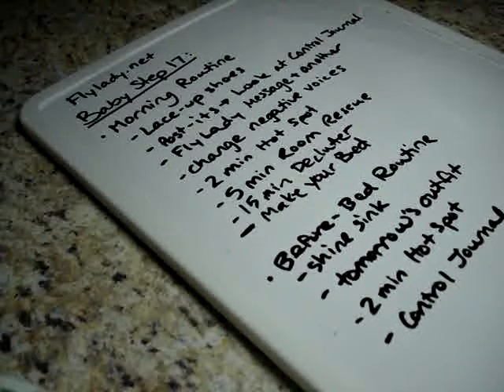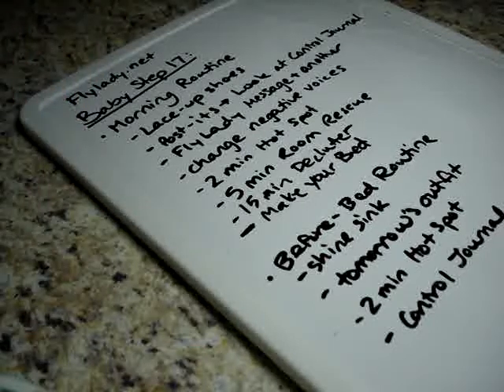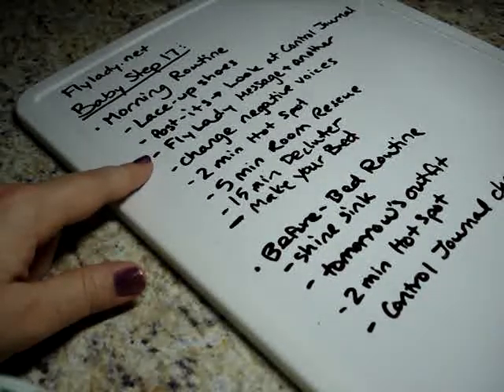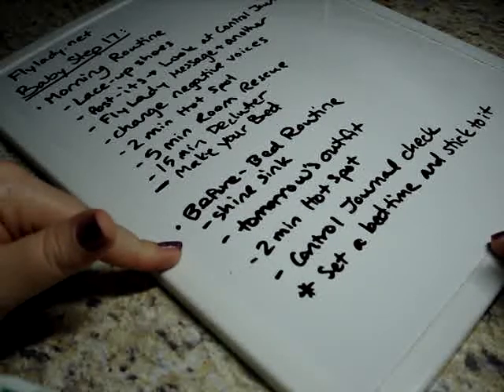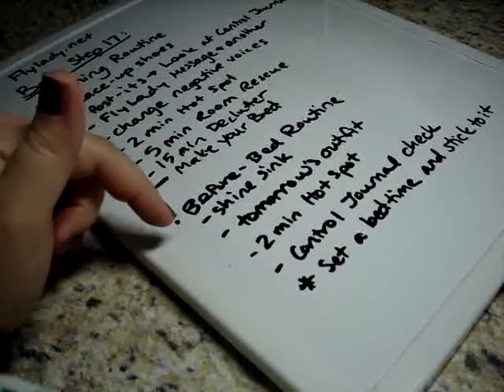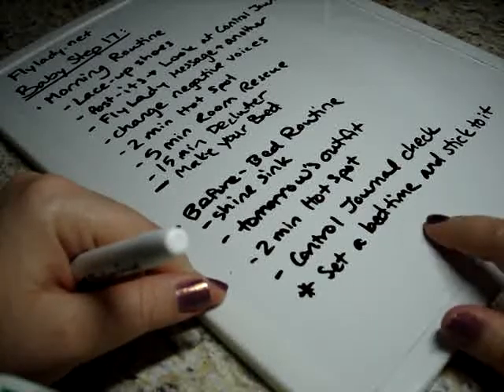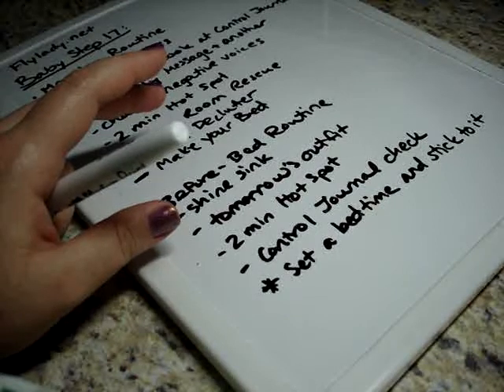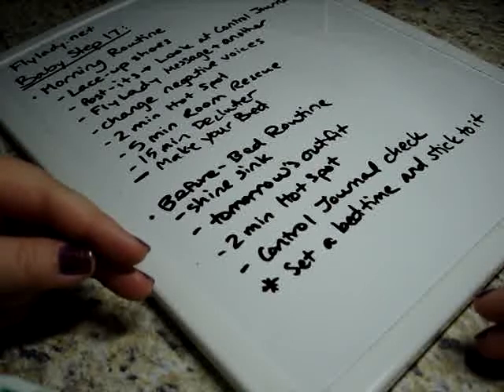#18 FlyLady Baby Step 17 - Set a Bedtime